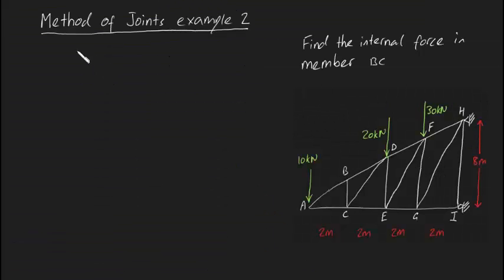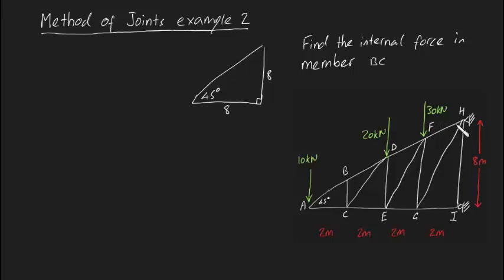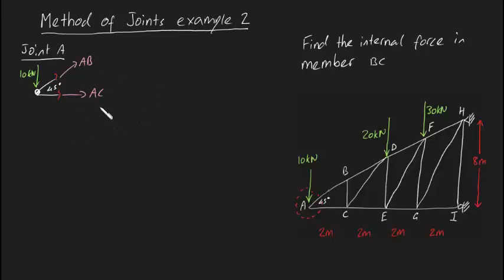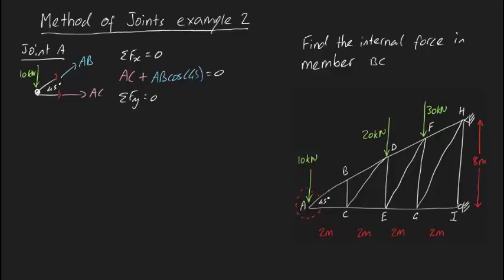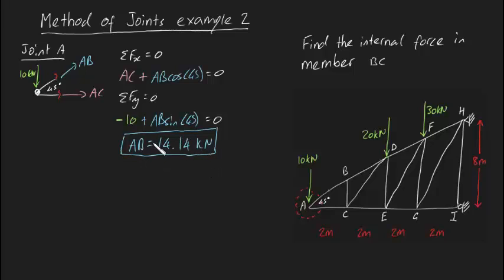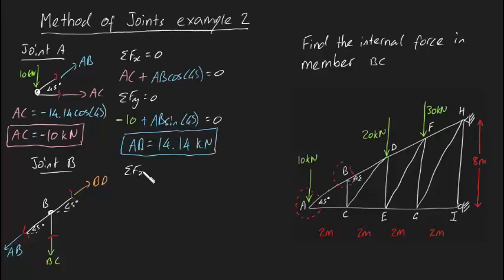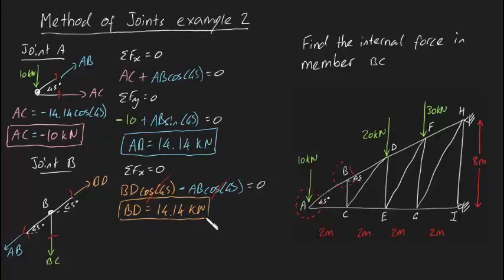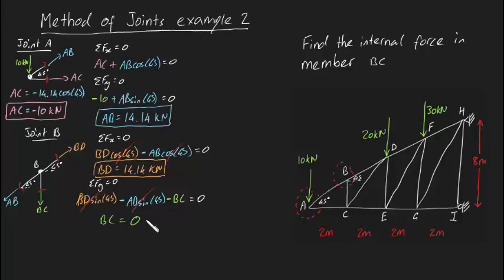Method of joints example 2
For method joints the usual method is
1) Find all necessary angles and geometry
2) Find all reaction forces
3) Draw a FBD of a joint and analyze forces

This truss problem looks difficult, but if you choose your joints carefully then it becomes much easier.